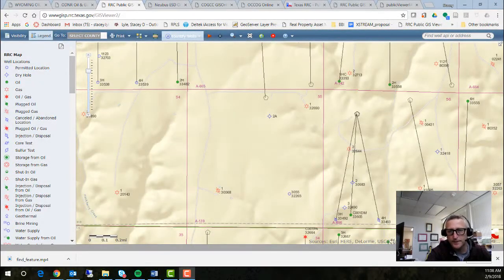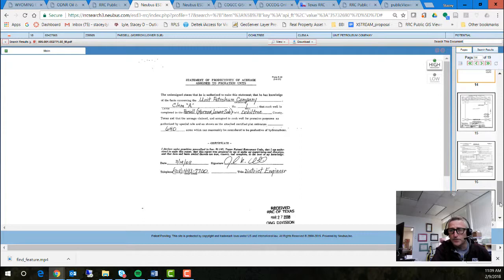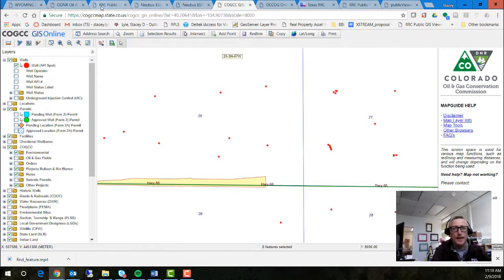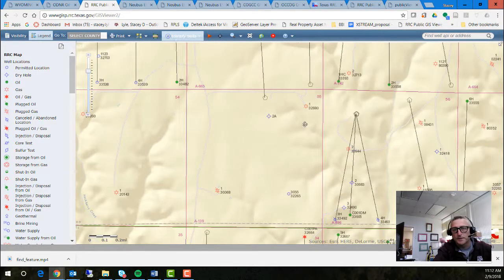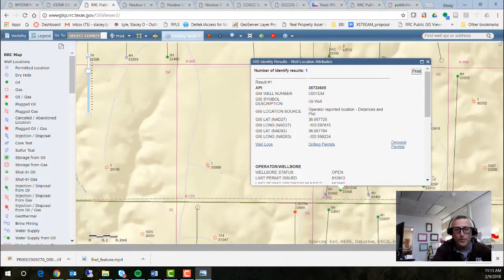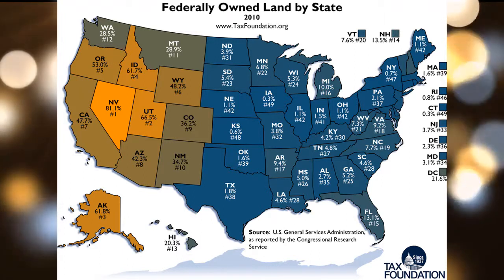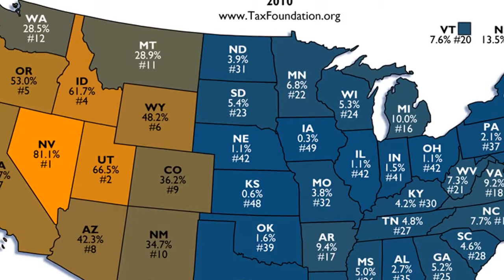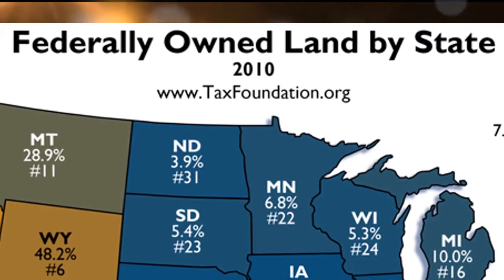GEOG 689 Module4